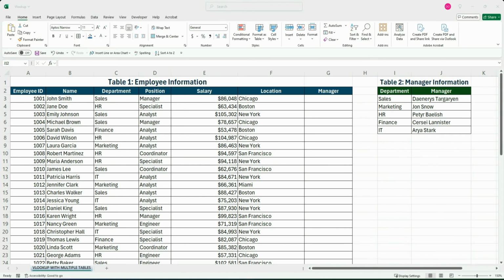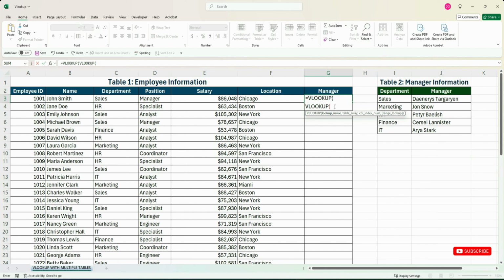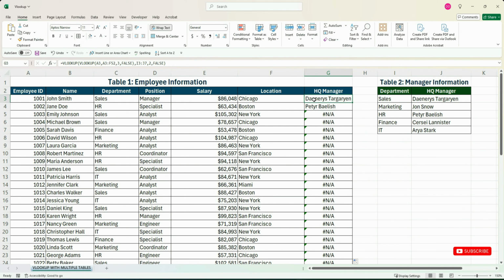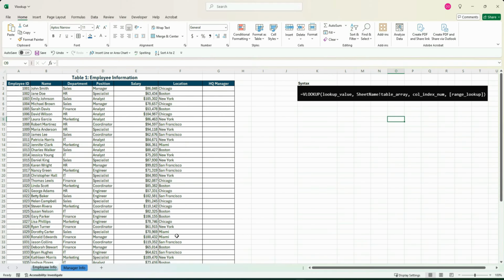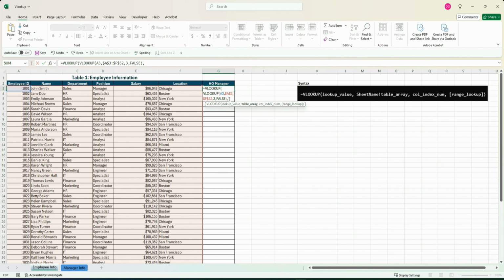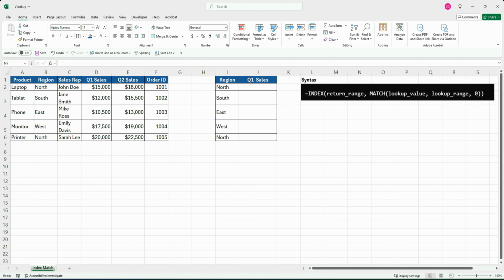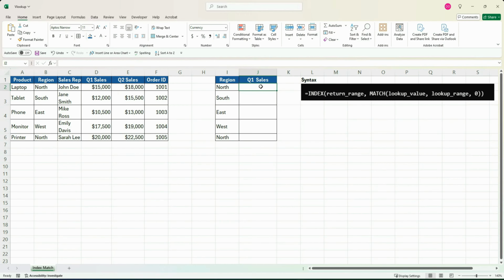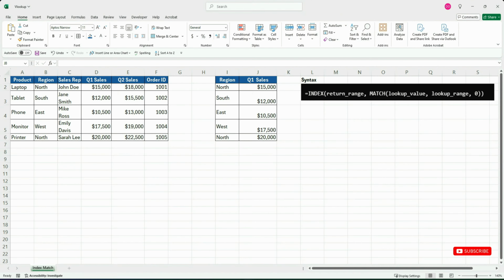Advanced VLOOKUP Tutorial: Master Multi-Table & Multi-Sheet Lookups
Chapters:
Timecodes
00:00 – Introduction
00:26 – Multiple Tables on Same Sheet
04:20 – VLOOKUP Across Multiple Sheet
08:00 – Index Match Combination
In this tutorial, we dive deep into Advanced VLOOKUP techniques to help you master complex data lookups in Excel. You'll learn how to perform VLOOKUP across multiple tables and sheets, handle errors effectively, and combine VLOOKUP with other powerful functions like NESTED VLOOKUP and INDEX MATCH. Whether you're working with large datasets or need to streamline your data analysis process, this guide will give you the tools you need to excel.

🔗 If you're new to VLOOKUP or need a refresher on the basics, check out our previous video here: Excel VLOOKUP Mastery: Wildcards, IFERROR, Dynamic MATCH & More! 🚀